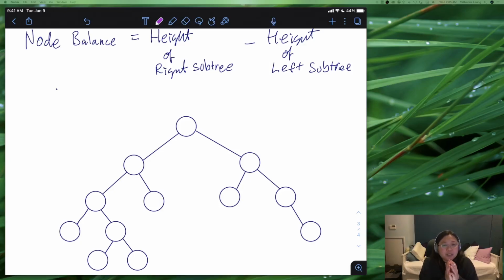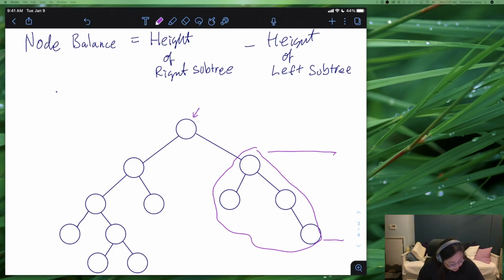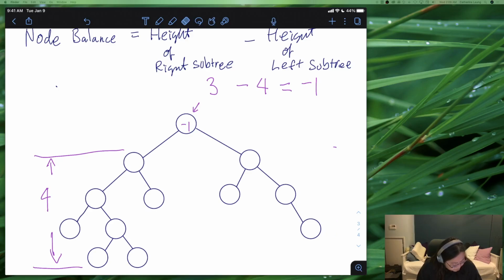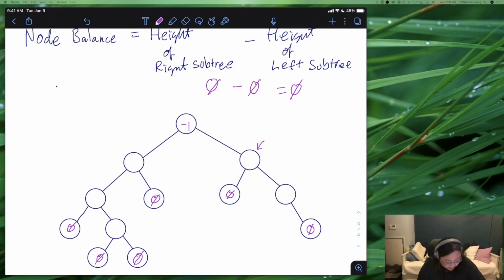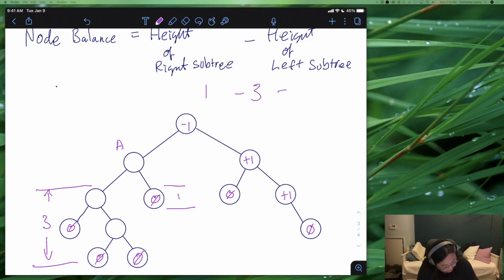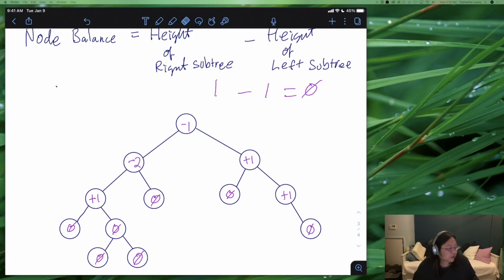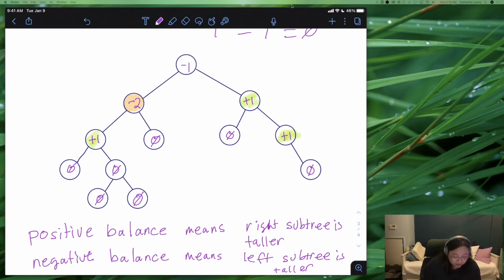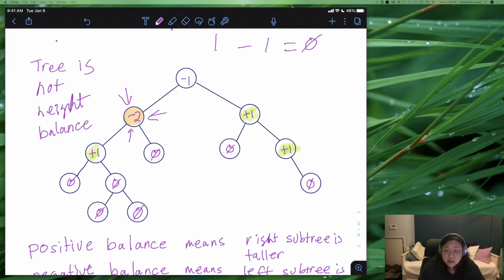AVL 02: Node Balancing